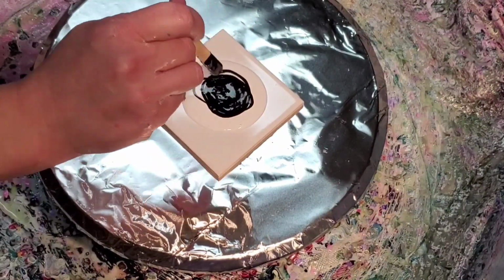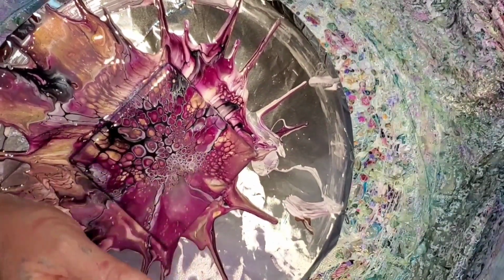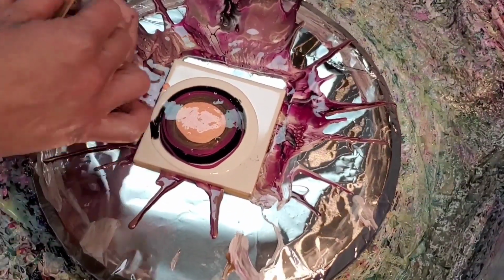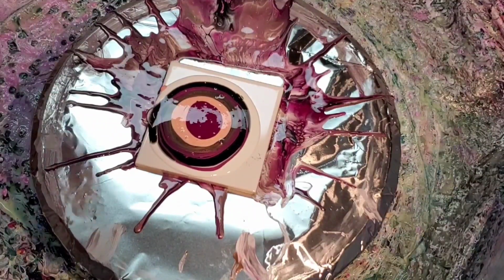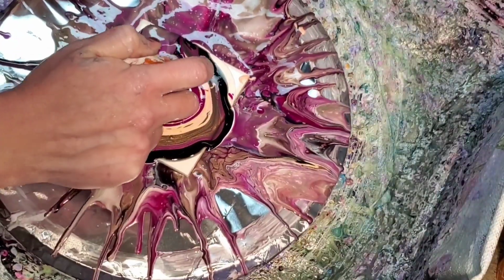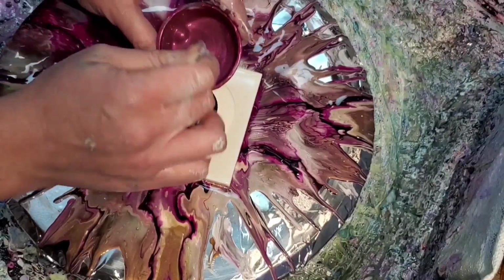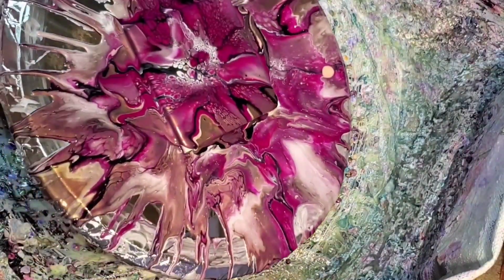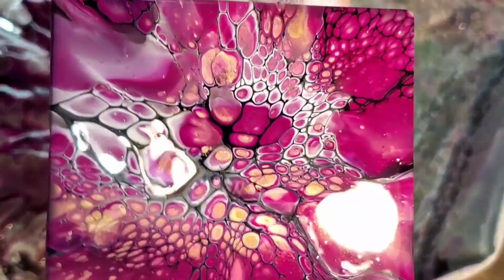#145 - Bloom Practice with Color Inspiration from Sheleeart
In this video, I tried some colors Shelee shared that she used in a really beautiful bloom. My result is nowhere near hers of course as she is the Bloom Boss :) I recently got a couple of these TLP colors when I bought some more Australian Floetrol, which you can get from Fluid Art Co., so when Shelee shared her colors used, I figured it was worth a try. For those of you looking for a place to buy Aussie Floetrol, this is a great option and much faster than eBay. I would like to try a couple colors in a similar color palette. Maybe some Lovestruck or Vavoom Red added in :)

Colors Used:
Golden Carbon Black (Heavy Body)
Sangria (This Little Piggy)
Cappuccino (This Little Piggy)
Golden Peach (This Little Piggy)
Matisse Australian Red Violet
Amsterdam Titanium White
Amsterdam Lamp Black (Cell Activator)

Save 20% on Everything on the Colourarte website with code Mandy1120. I love Colourarte and I use the resin line also. The new Puttin on the Glitz Primary Elements set is out, and they are semi-opaque and GORGEOUS! There are also now 8 Prizm Pour colors and they are all gorgeous!

I have taken Shelee's course and I highly recommend it. My code is sheleeart15HD

Normal House Paint Used for Pillow:
Glidden Premium Semi Gloss Interior White Paint or Eggshell

Pouring Medium is a mixture of 2 Parts Behr Premium Plus Deep Base High Gloss Untinted Enamel to 1 Part Jo Sonja's Gloss Varnish. Occasionally it needs to be thinned down to 1.5 parts Behr to Jo Sonja's.

The Cell Activator is 1 Part Amsterdam Copper to 3.5 Parts Australian Floetrol.

Various Relevant Links for Amazon

Here is the link below for the turner I have below. There is also a link for another version that is similar, but perhaps a bit newer.

When mixing paint for the bloom recipe, I prefer to use the condiment cups since it is usually a small batch of paint.

I also use a bunch of small popsicle sticks for mixing. I buy them usually at the Dollar Tree, but if that is not an option, this is a good price for quite a few of them

I prefer Jo Sonja's Gloss Varnish, but it is a bit hard to get these days. It is cheaper on Blick or Jerry's Artorama sites, but here is a link for Amazon.

I also use the clear gloss Polycrylic as a great option too. I use it also to wet my pigments before mixing into the pouring medium.